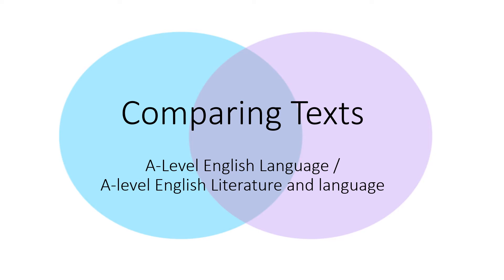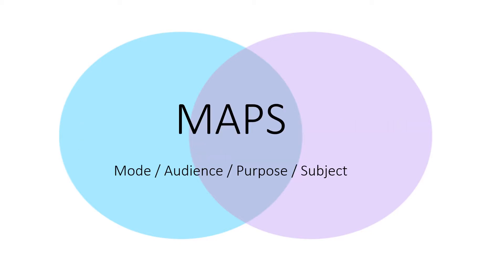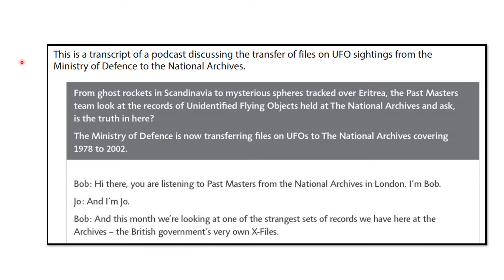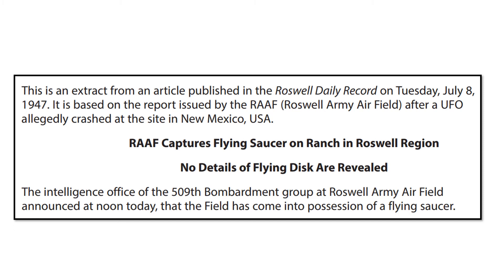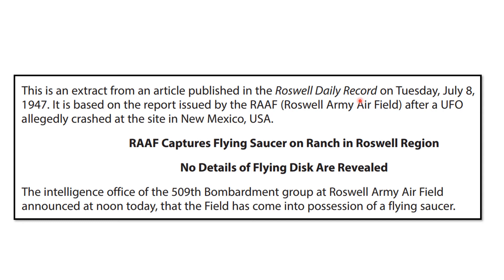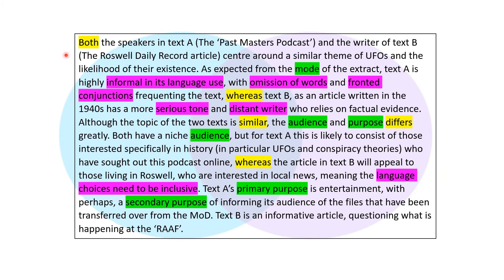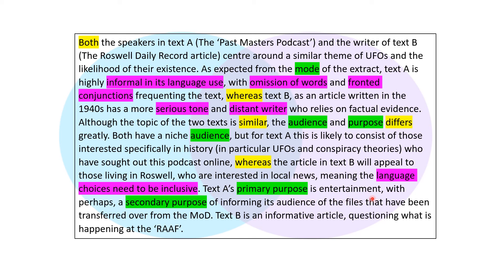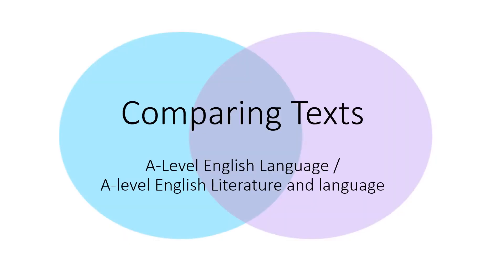Comparing texts at A Level English Language and A Level Literature and Language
How to write an introduction to the unseen comparison section of the A Level English language or literature and language exam. This works for all the main exam boards - AQA, Edexcel and OCR.